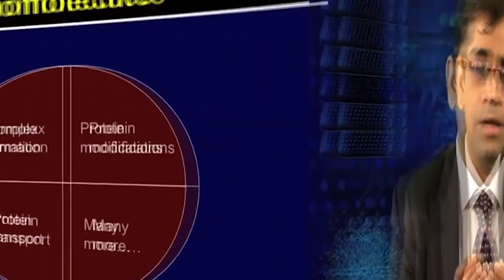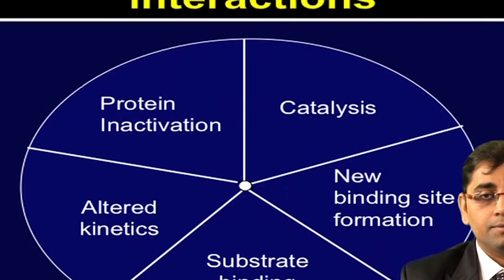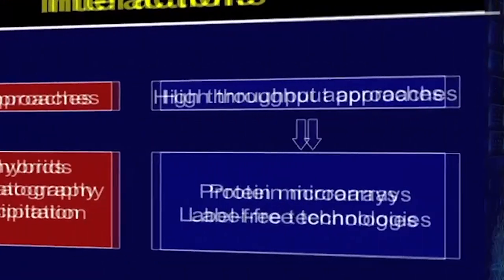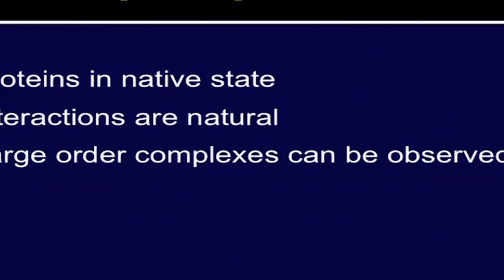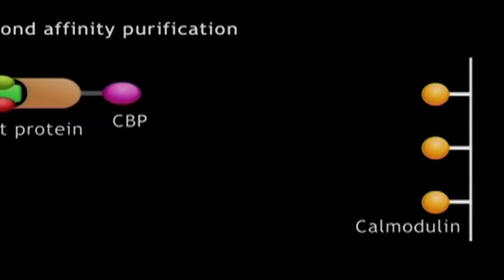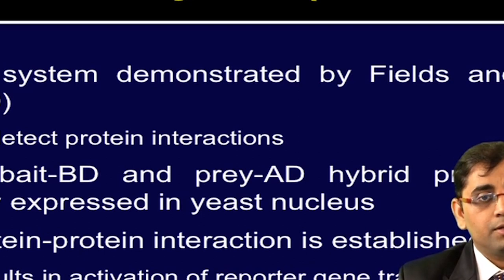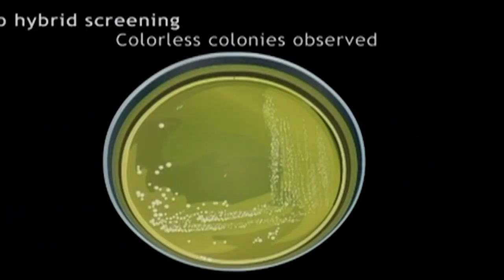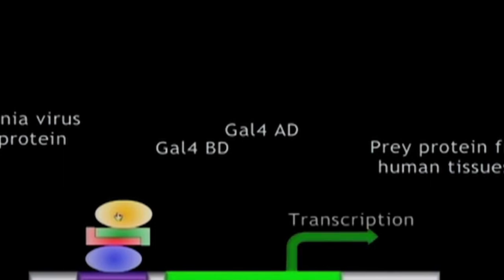Lecture 1 : Introduction to Interactomics